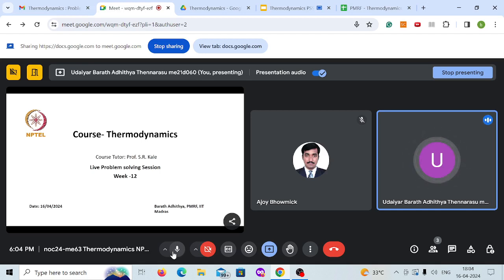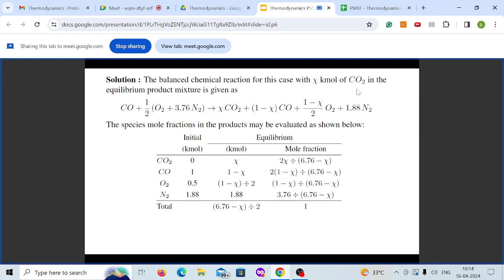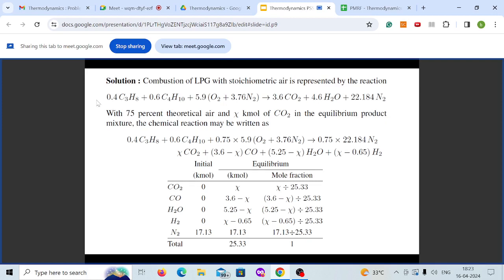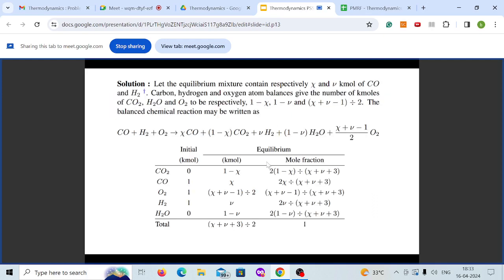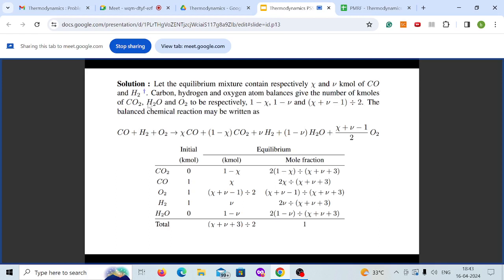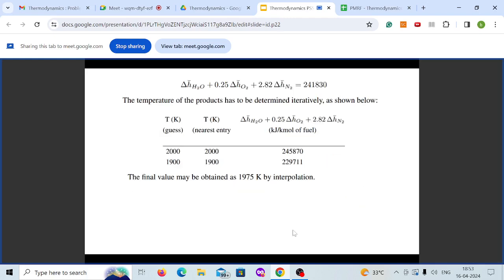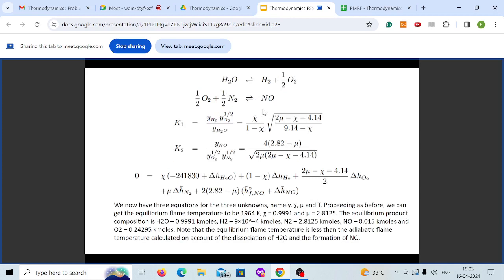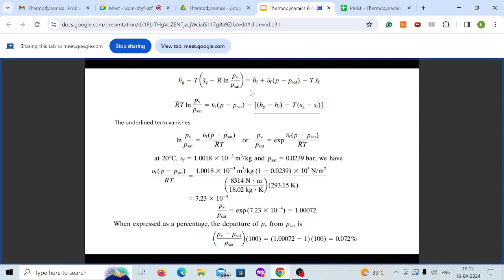NPTEL Thermodynamics online session Week- 12